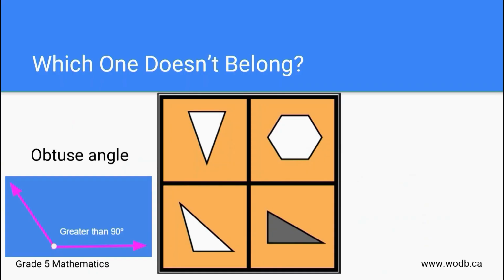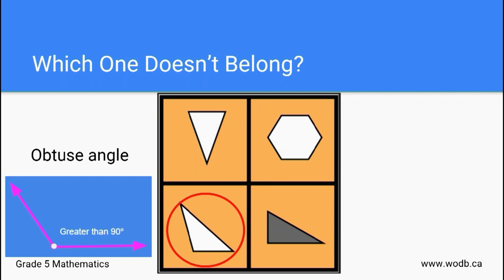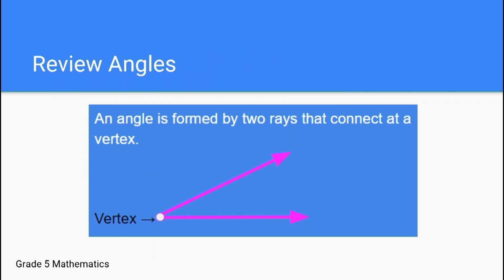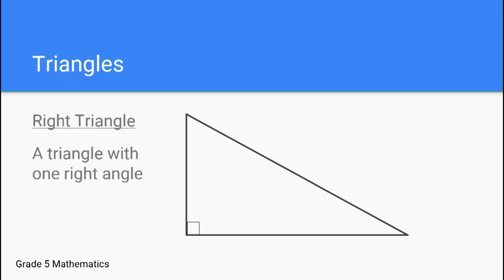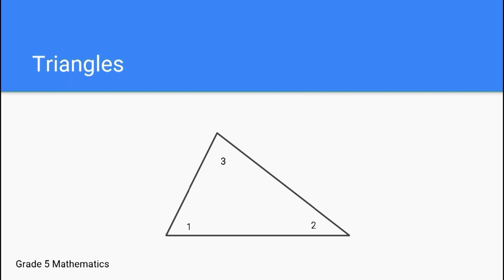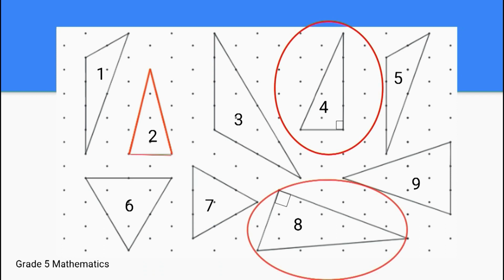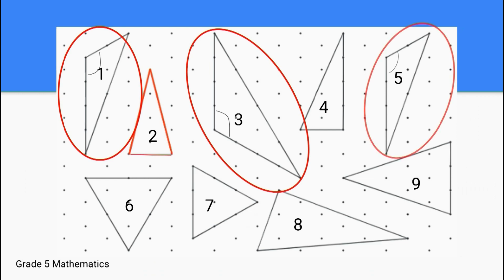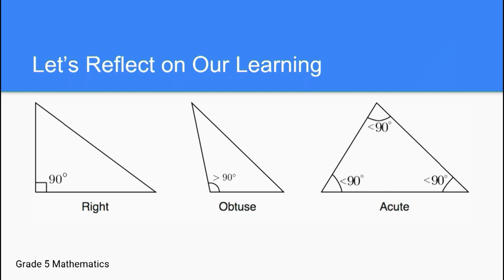Classifying Triangles By Angles - Math, Grade 5, Unit 8, Video 3